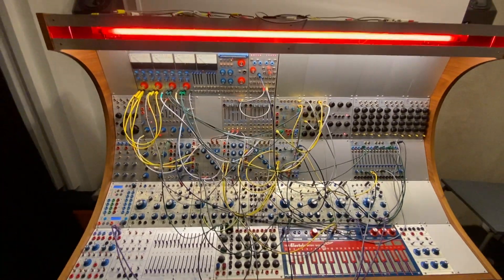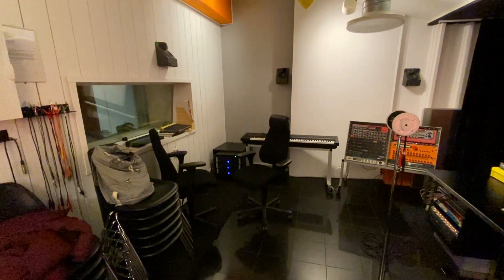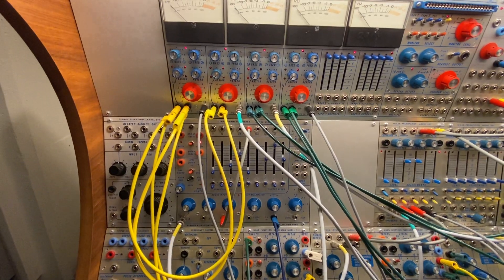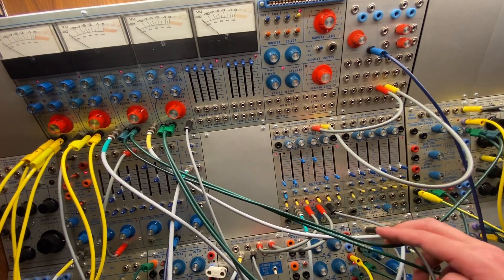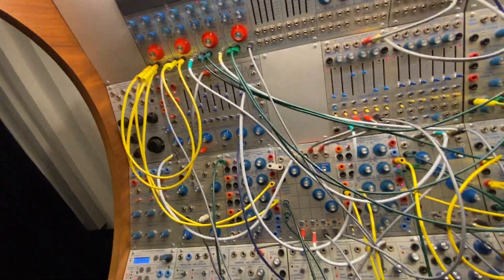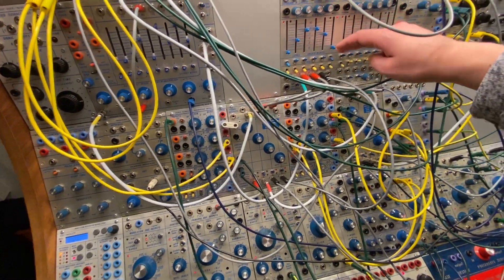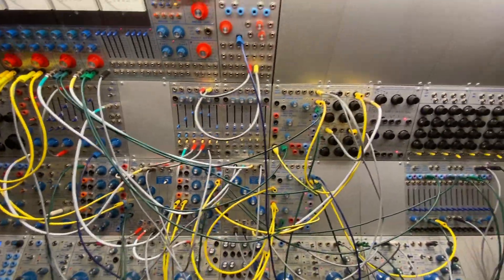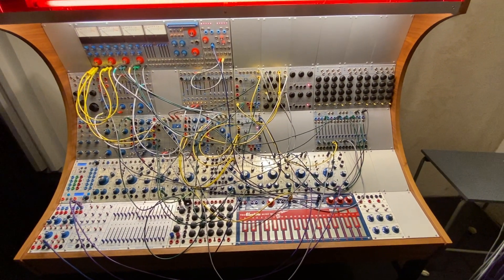EMS Buchla 200 System: Day 1 Patch Breakdown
I also want to note that the 227 and 285 are also original.